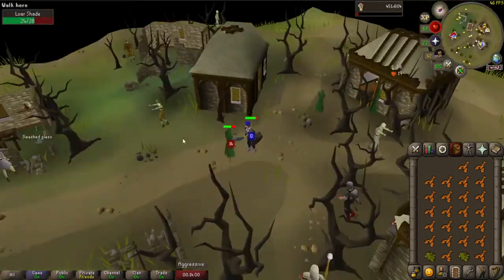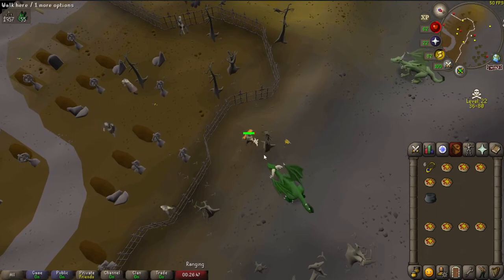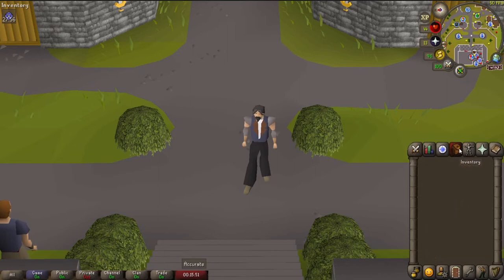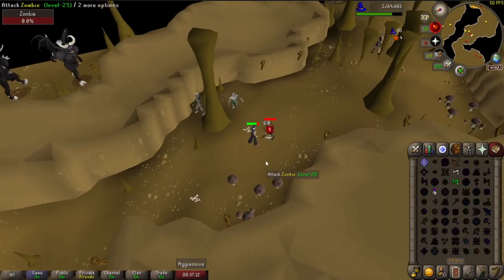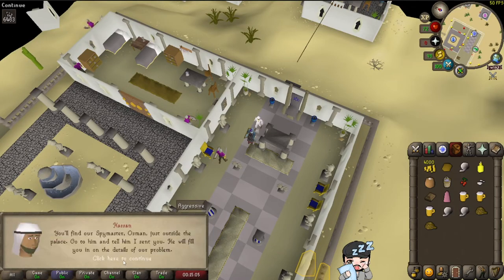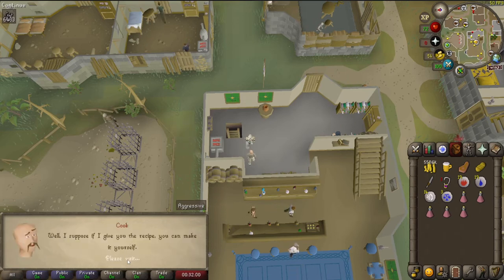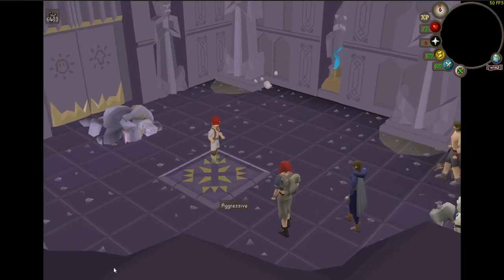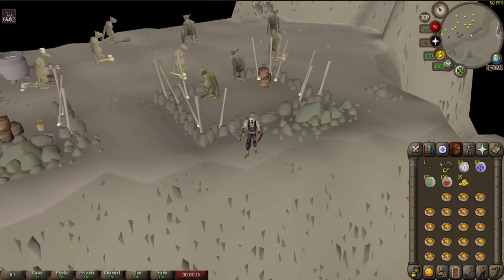OSRS Veteran Noob to Pro - Episode 5 - I Scuffed Up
Hey,

I've played Runescape for over 14 years. I've never experienced anything past midgame content. This is my journey to experience it all from scratch. Get Cozy.

Music is from OSRSBeatz. Check them out. They're pretty awesome.